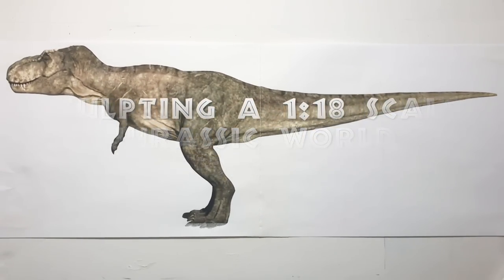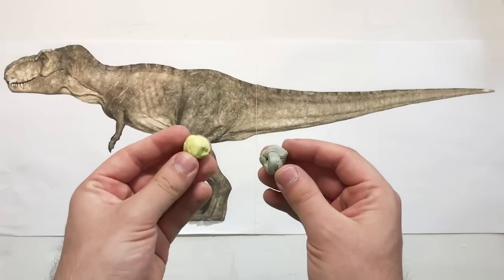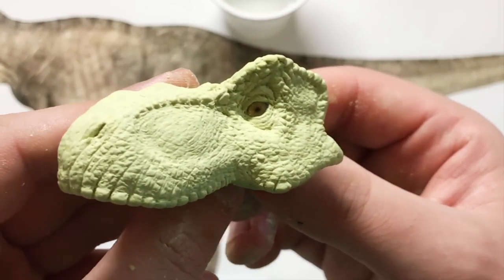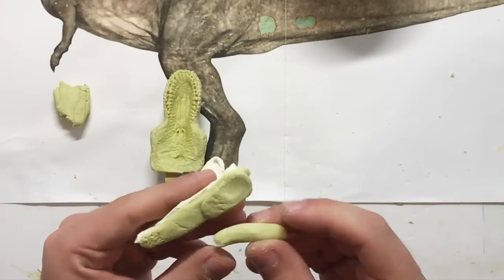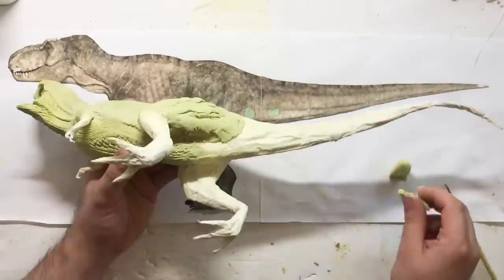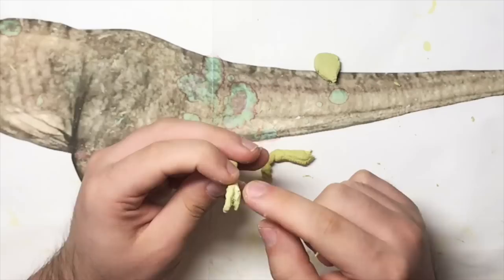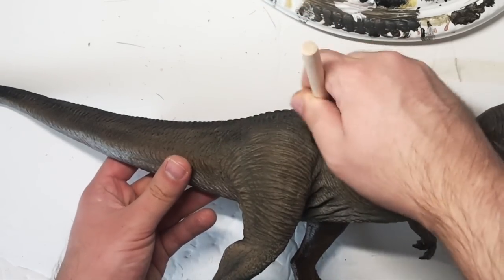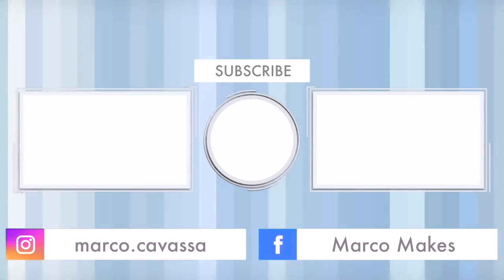How To Sculpt a TYRANNOSAURUS REX from Jurassic World - dinosaur figure tutorial 🦖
Buy my figures here:

Sculpting the T-REX from JURASSIC WORLD FALLEN KINGDOM - DIY JURASSIC WORLD 1:18th scale dinosaur figure tutorial 🦖

Welcome. to Marco Makes Dinos Gen 2, where I remake dinosaur figures that I made in the past but bigger, better... more teeth.

Materials:
Milliput Epoxy Putty:

Buy on Amazon US:
Milliput Epoxy Standard - 4oz

Outdoor Acrylic Paint Set - 20 Colours, 59 ml/2 oz:
US:

The links below will take you to specific ARTEZA products that I mentioned in this video: